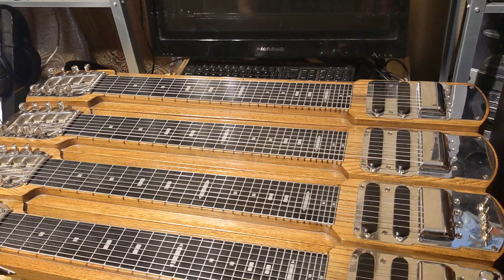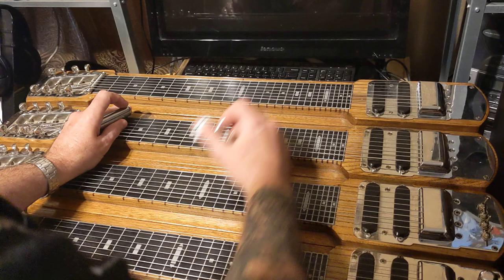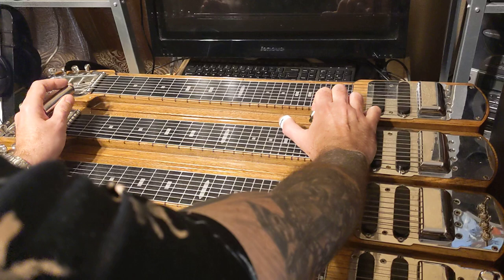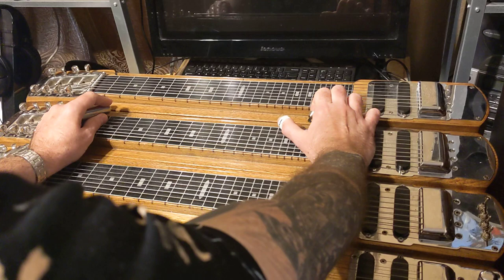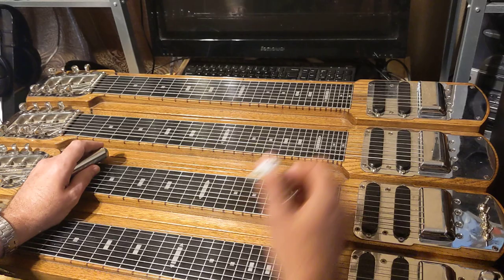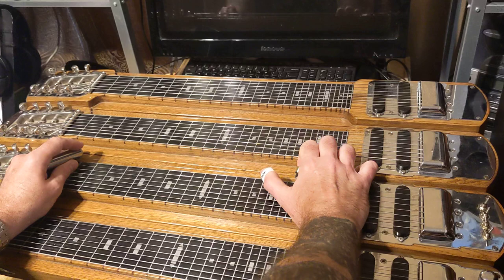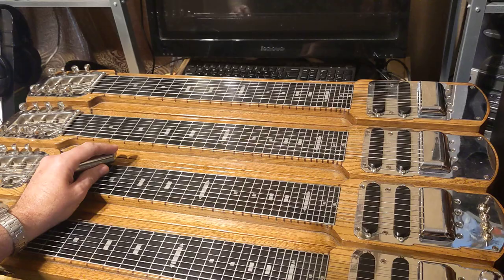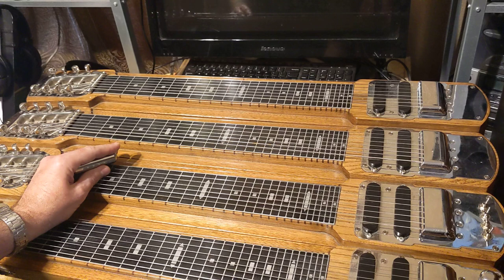Lap / Pedal Steel Guitar lesson: Remington Ride lick in both C6 and A6 tunings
Note: for pedal steel, you can play in A6 by pressing down pedals 1&2.